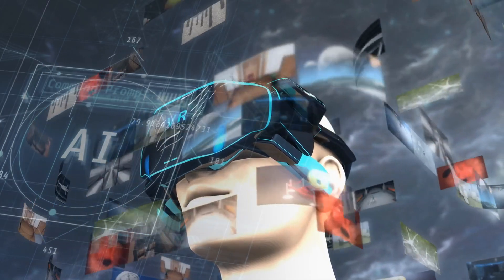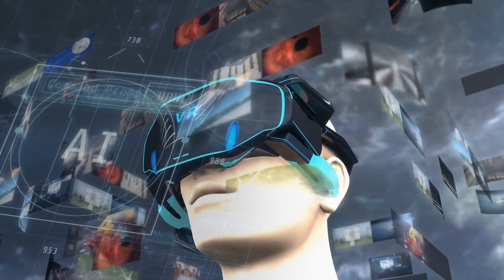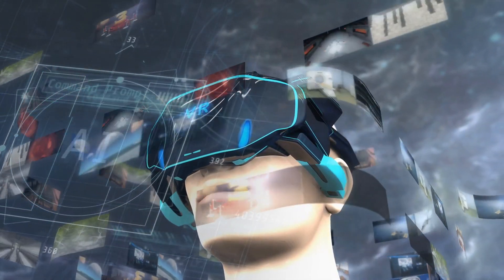What is Multi Modal AI - An Easy Explanation For Anyone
🖼️ Multimodal AI is changing the way machines interact with the world by processing multiple data forms like text, images, and sound simultaneously. From healthcare to creative industries, these systems are revolutionizing how AI perceives, generates, and responds to complex information. Learn how this cutting-edge AI is shaping the future!